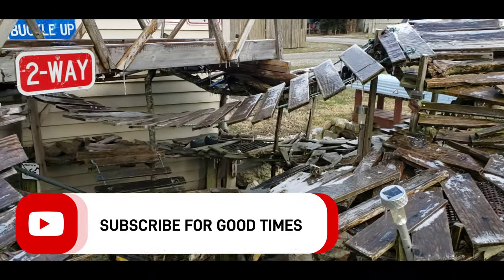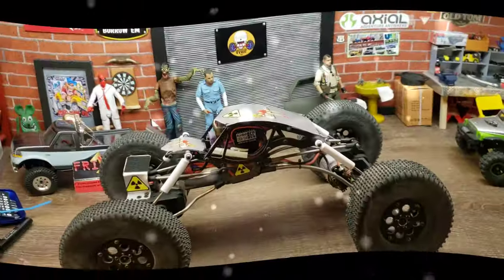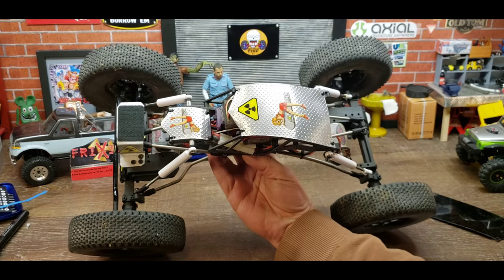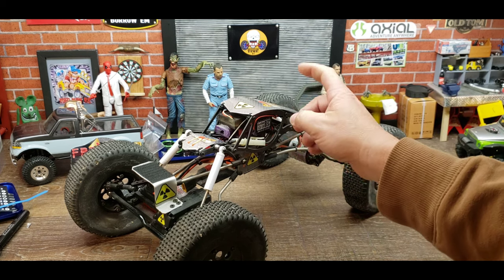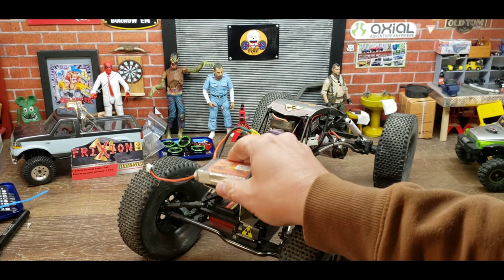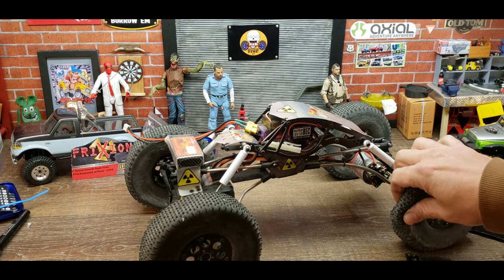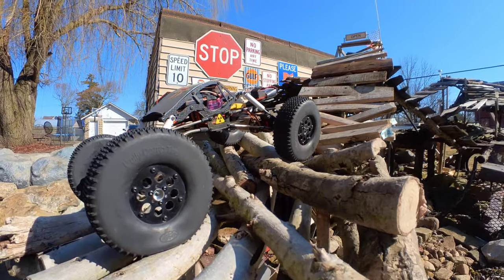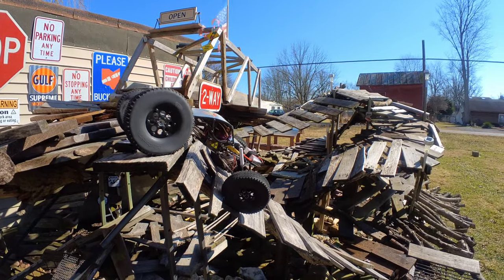RC4WD BULLY FIRST RUN BACK YARD CRAWLER COURSE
RC4WD BULLY FIRST RUN BACK YARD CRAWLER COURSE i picked up this rc4wd bully at uste it will be my first rc4wd vehicle and I am excited to try it